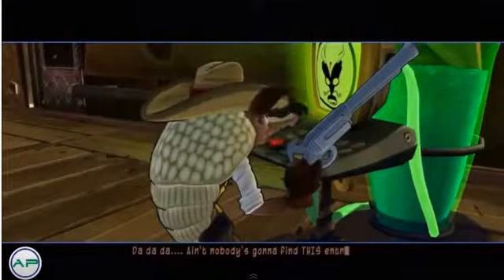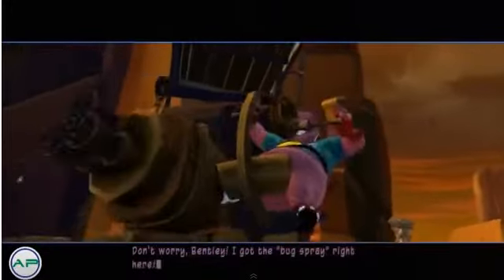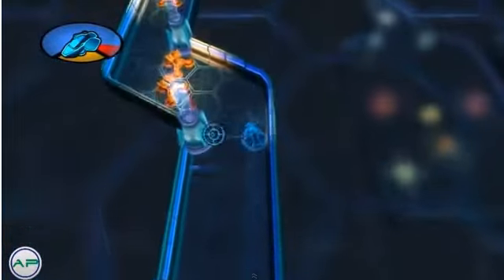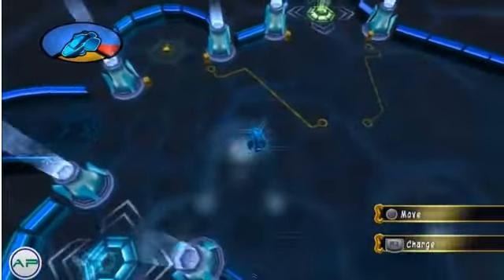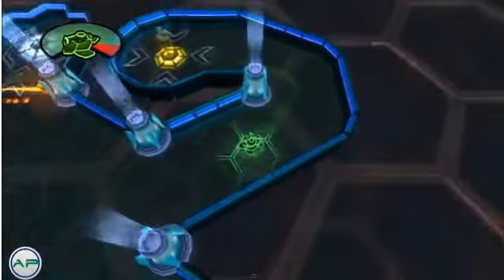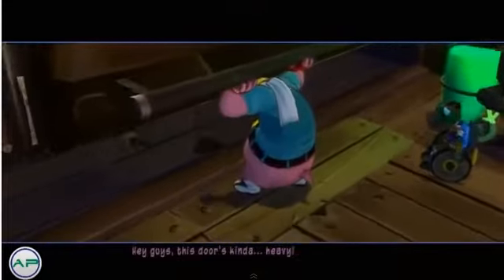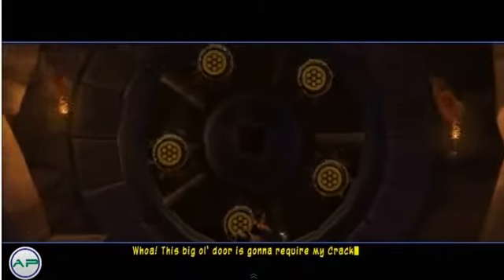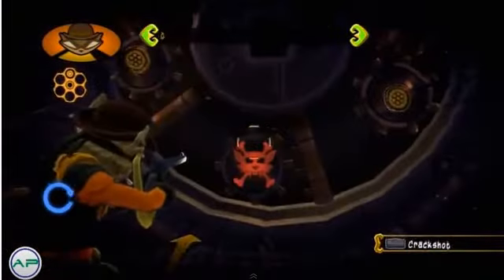Sly 4: Thieves in Time: Part 13: Go West Young Raccoon: Mission 3: Cooper for Hire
sly 4 part 13